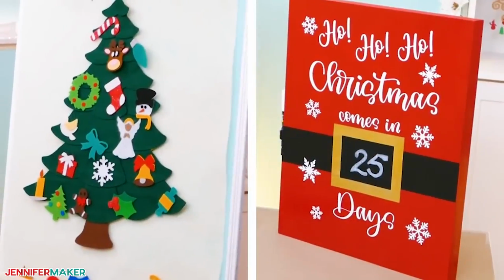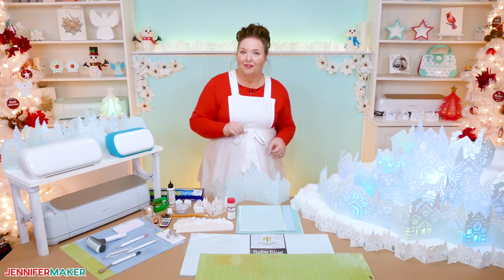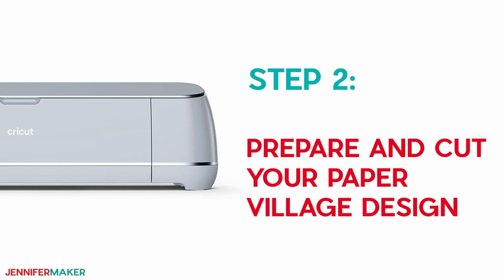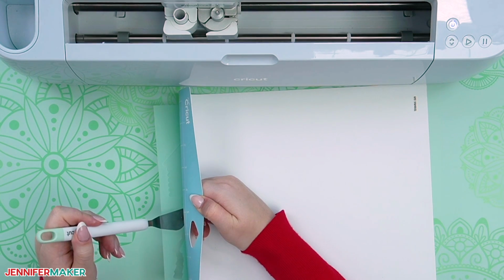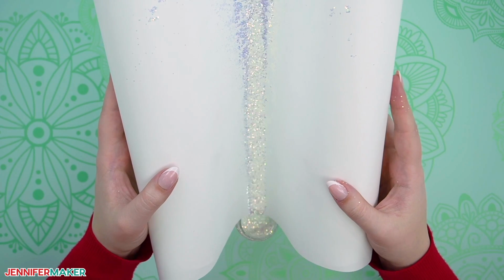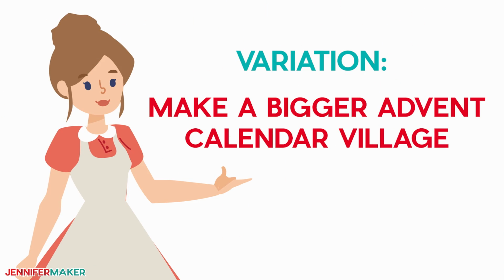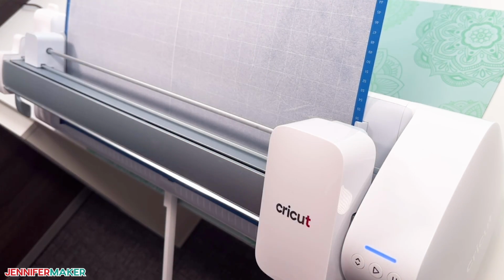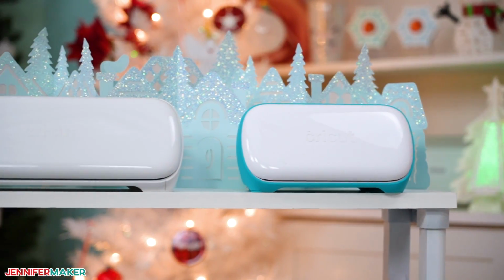DIY Advent Calendar Village | Cricut Christmas Project | Easy Papercraft Holiday Decor!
Learn how to make an Advent calendar village countdown from cardstock!

It's my favorite time of year: Christmas countdown! Each year I share a new design as a fun way to celebrate Merry Maker Mingle, and my new Advent calendar village fits right in with my other designs. This charming Christmas village scene a little easier than my gingerbread village, with even more sparkle! Plus, you can make your calendar in different scales, from small to Cricut  Venture-sized!

* Two or Three (2-3) Sheets of 8.5” x 11” or 12" x 12" 65 lb. Cardstock (any color) - OR
* Six (6) Sheets of 12" x 24" 100 lb. Cardstock (optional for larger houses, any color)
* Three (3) Sheets of 8.5” x 11” Vellum (optional for diffuser layer) - OR
* Three (3) Sheets of 8.5" x 11" Copy Paper (optional for diffuser layer) - OR
* Two (2) Sheets of 12" x 12" Wax Paper or Parchment Paper (optional for diffuser layer) - OR
* Six (6) 12" x 24" Sheets of Vellum or Tracing Paper (optional for larger house diffusers)
* LED Tea Lights - OR
* Fairy Lights
* Butcher Paper (optional to keep your work surface clean when applying glitter)
* A way to cut your materials - I’m using the Cricut Maker 3, but you can also use the Cricut Maker, a Cricut Explore Series machine, the Cricut Venture, the Cricut Joy Xtra, or even the Cricut Joy.
* Cricut Green StandardGrip Machine Mat 12" x 12"
* Cricut Blue LightGrip Machine Mat 12" x 12" (for optional diffuser layers)
* Cricut Green StandardGrip Machine Mat 12" x 24" (optional for larger houses)
* Scoring Stylus (optional for score version) - OR
* Single Scoring Wheel (optional for score version)
* Scraper - OR
* XL Scraper (optional for larger houses)
* Weeding Tool (for popping out small pieces from intricate areas)
* Paint Brush (for evenly applying glue to adhere glitter)
* Clear Scotch Tape (optional)
* Design # 548 (My free SVG/DXF/PDF design files are available in my free resource library

Credits:
Introduction: PixelBytes (my daughter Alexa)
Videography: Jennifer and Greg on Panasonic Lumix FZ-1000 DSLR 4K cameras
Audio and Video Editing: Team JenniferMaker
Design: A Jennifer Maker original